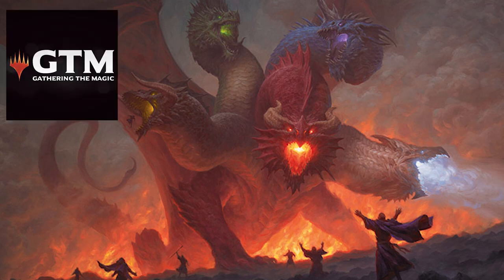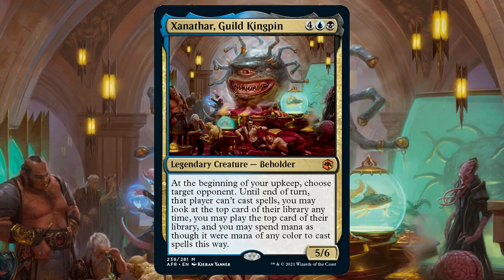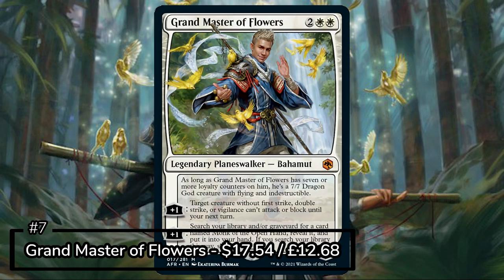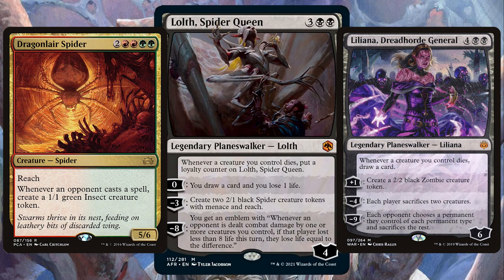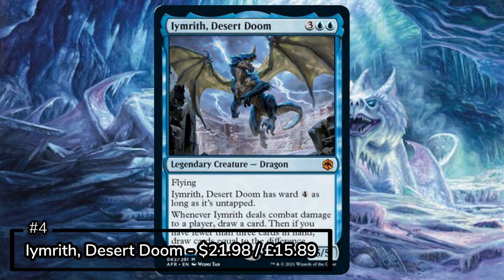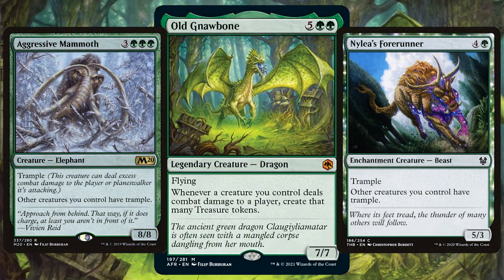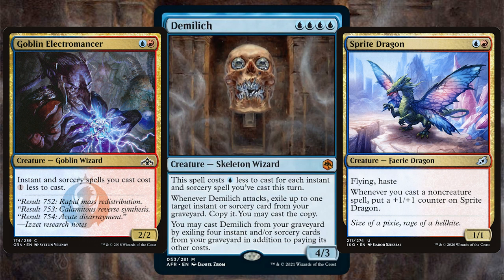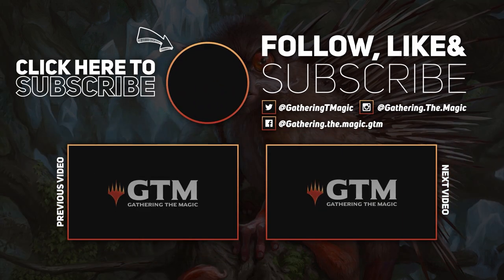10 Most EXPENSIVE Cards From D&D Forgotten Realms | What To Look Out For | MTG | Magic The Gathering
With AFH prerelease days away, we're looking at the top 10 most VALUABLE cards that you can pack in those lovely draft boosters! Enjoy :)